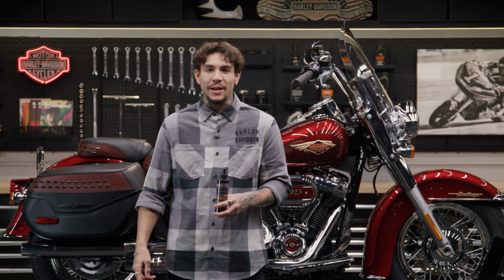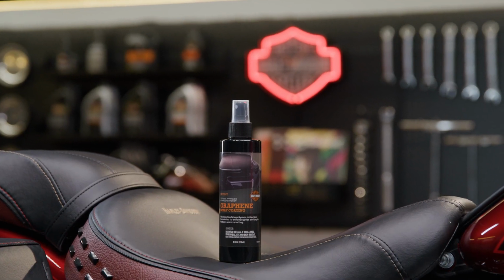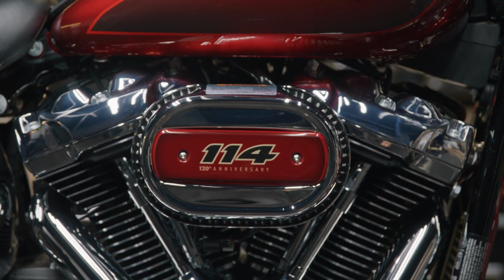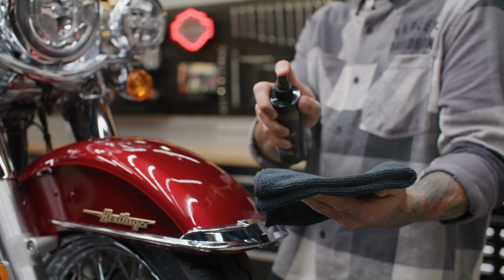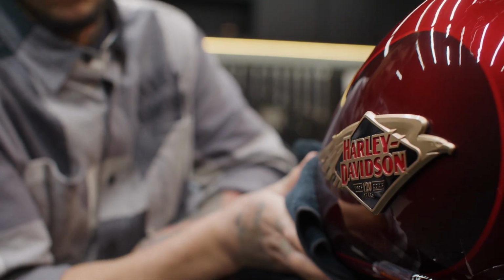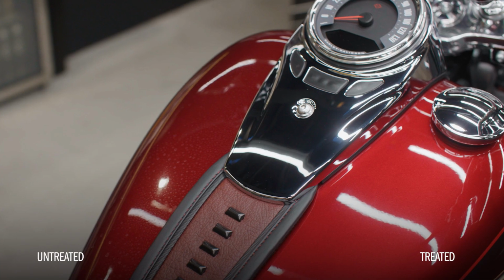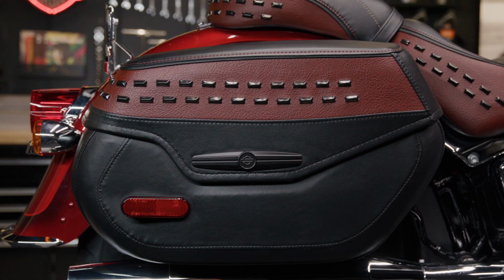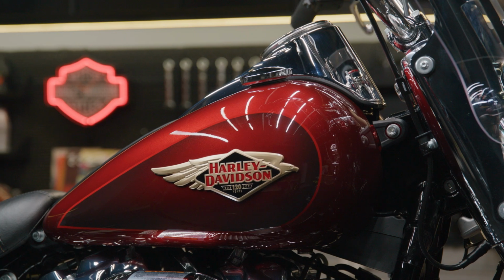Harley-Davidson Graphene Spray Coating Overview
The exceptional deserves to be treated exceptionally. Show your ride some TLC with motorcycle maintenance products created by the only people who know and love your motorcycle as much as you — the experts at Harley-Davidson.

Give your motorcycle finish a new level of protection with Harley-Davidson Graphene Spray Coating which contains a graphene oxide component that provides a high level of long-lasting protection, reduces hard-water spotting, and keeps water from clinging to the surface. It enhances the gloss and clarity of painted and plated finishes and is easy to apply.

Great for use on paint, chrome, and wheels. Not for use on brakes, tires, denim, semi-gloss, or wrinkle finish surfaces. Using on paint creates a hard layer of scratch protection. It also repels brake dust from wheels and preserves and protects plastic surfaces. Additional features also include lowering the surface temperature to reduce spotting from hard water embedded in the clear coat and prevents water from clinging to treated surfaces.

May be applied in direct sunlight and may be applied over existing wax or polish coatings. Sold in stores only.